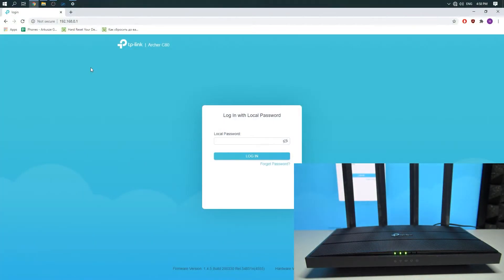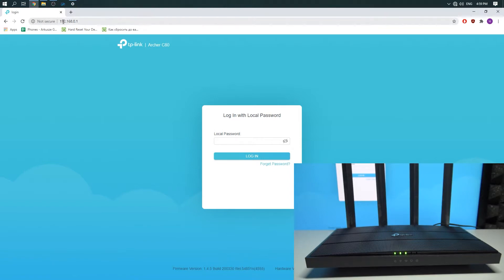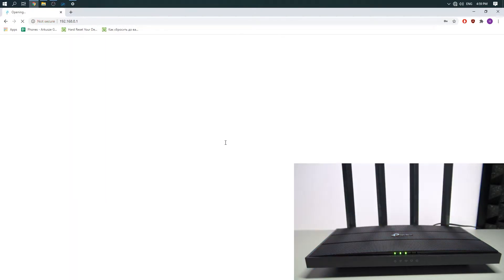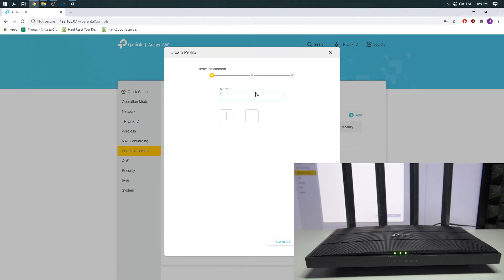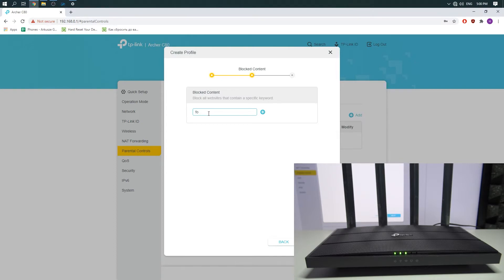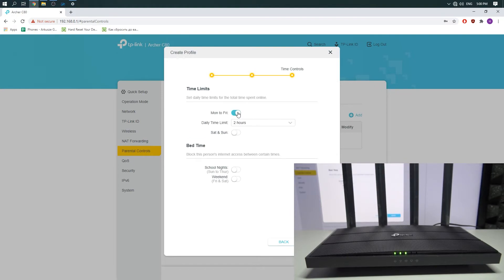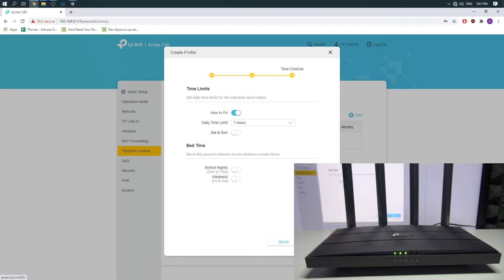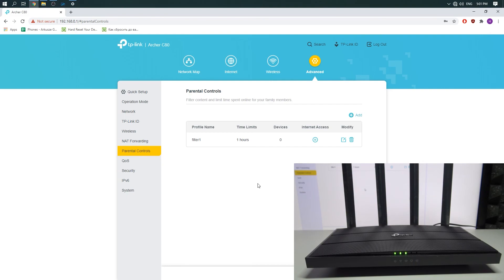TP LINK Archer C80 parental control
This is the best method to control what your children are watching on the internet when you are using TP-Link Archer C80. Block adult content on TP-Link Archer C80 router by setting Parental Control filters. Restrict time which your children spend on the internet with HardReset.Info.
How to turn on Parental Control on TP-LINK Archer C80? How to control content on TP-LINK Archer C80? How to protect your children while using internet? How to set up content filter on TP-LINK Archer C80? How to restrict access to Fortnite on TP-LINK router? How to limit youtube time on TP-LINK Archer C80?